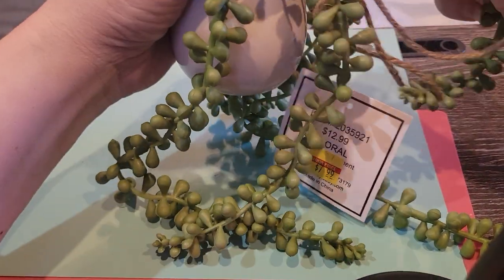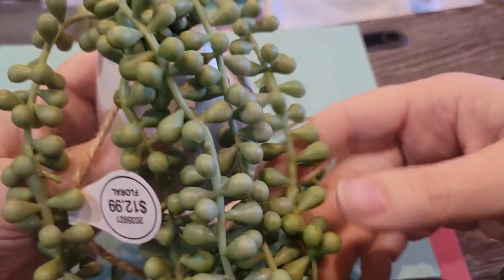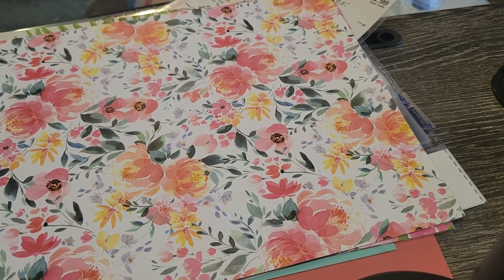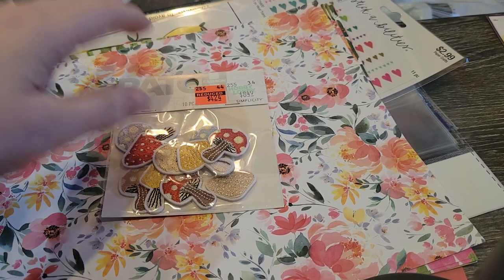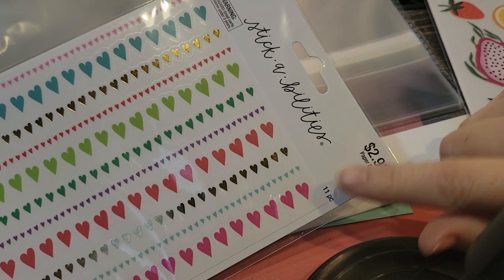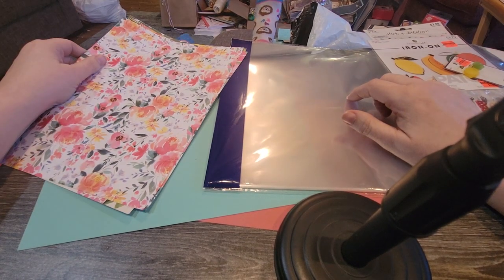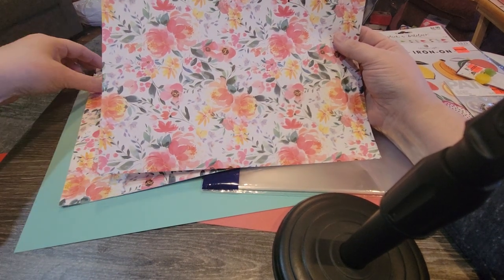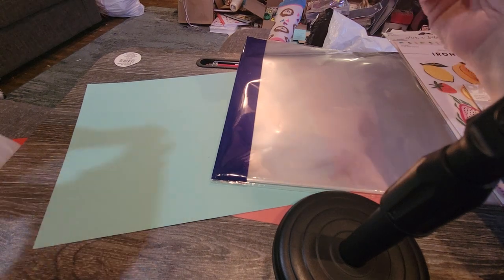Hobby Lobby Lunch Break Haul